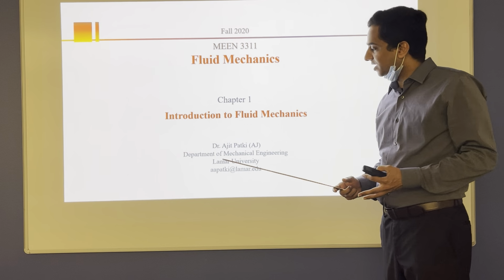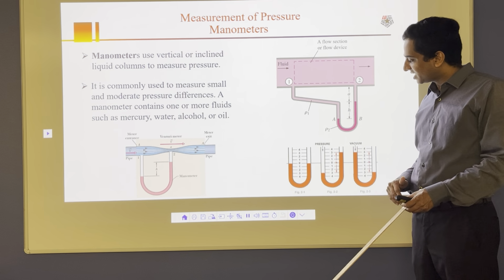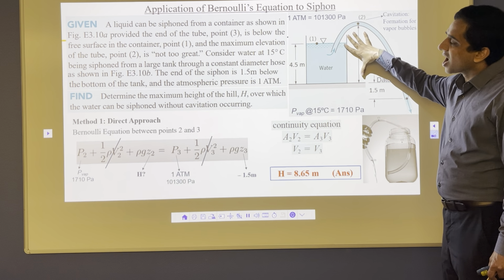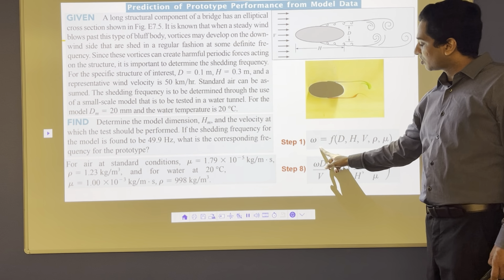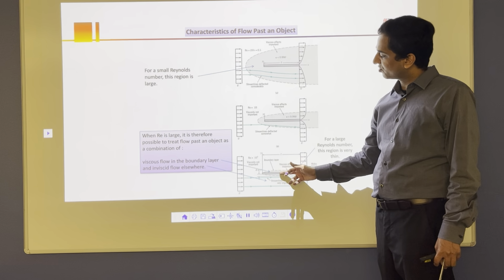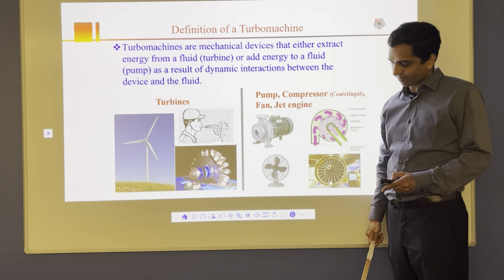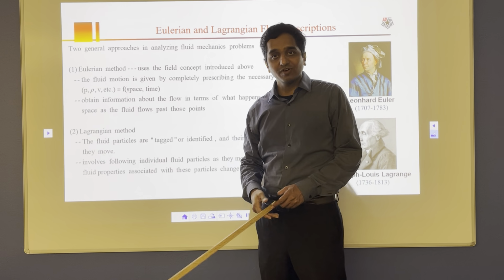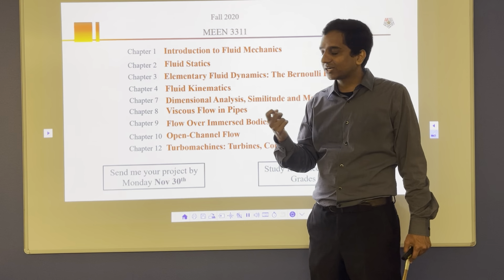Final Review all chapters